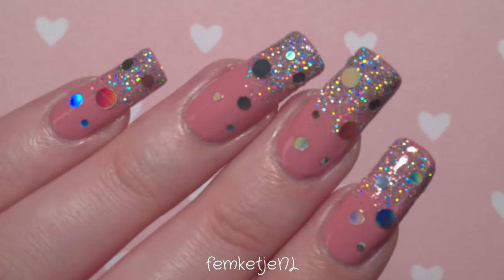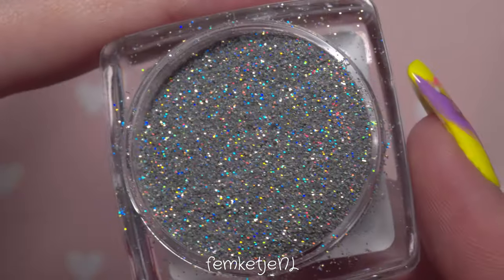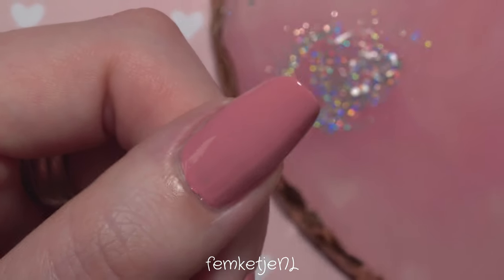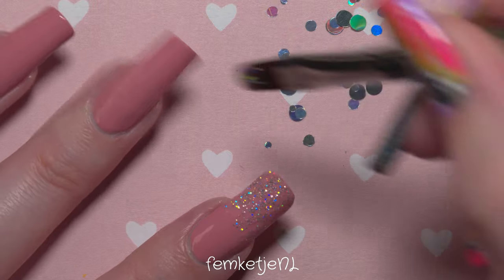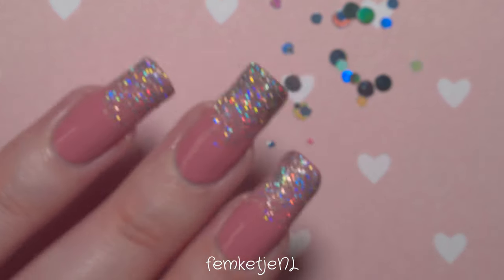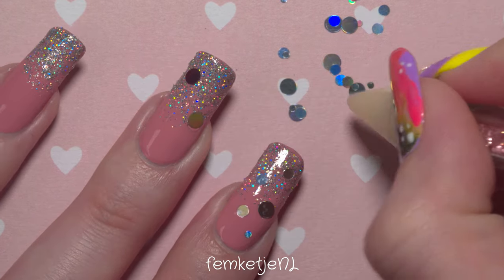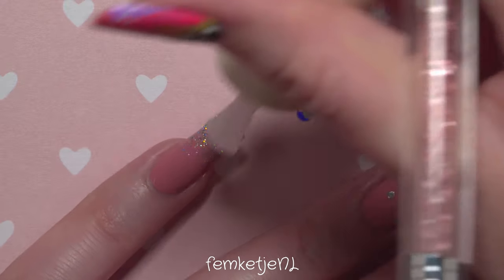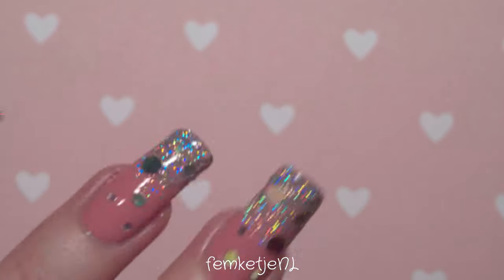✨How To Use Loose Glitter (How To Apply Fine & Chunky Glitter On Natural Nails) - femketjeNL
❤✨How To Use Loose Glitter (How To Apply Fine & Chunky Glitter On Natural Nails)❤
About 2 years ago I made a video on how to apply loose glitter to your nails, and I felt like doing an updated version on two of the 5 techniques I showed in that old video :) I used some fine glitter but also chunky holographic glitter to make a cute and super easy to DIY nail art design. No nail art ninja skills needed, just some nail polish and loose glitter ;)

x femketje